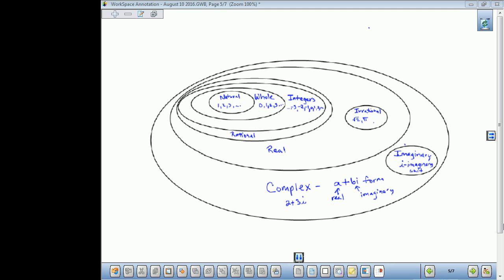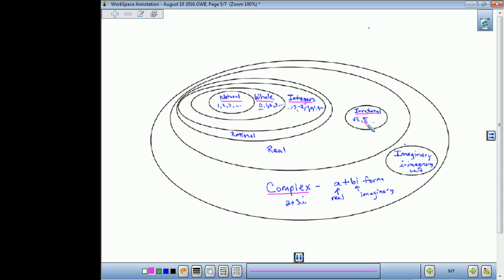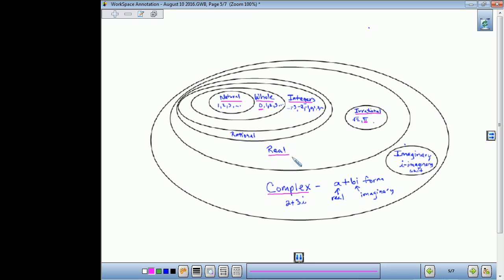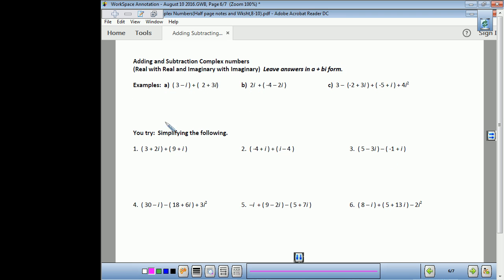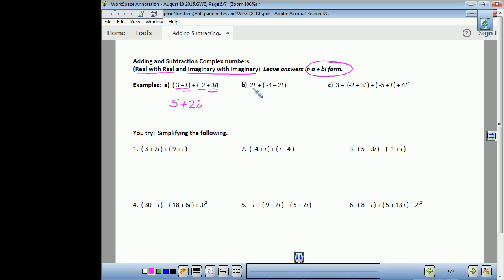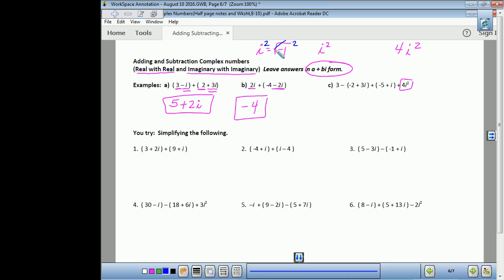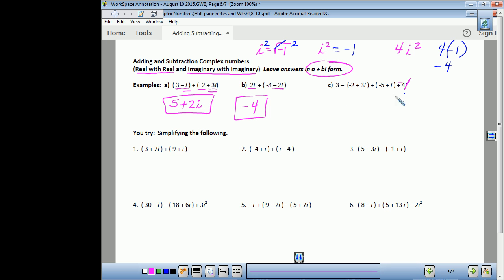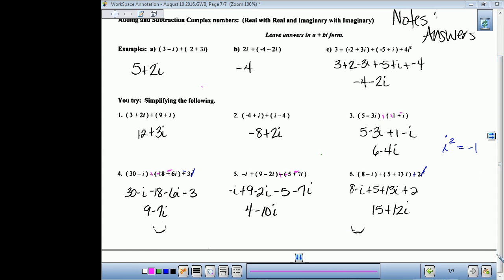Alg II 8 10 16